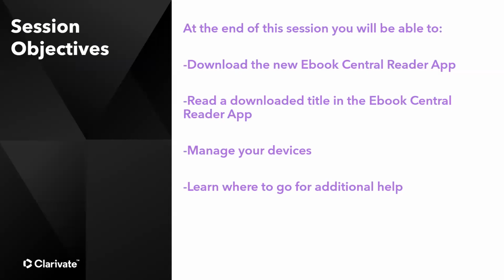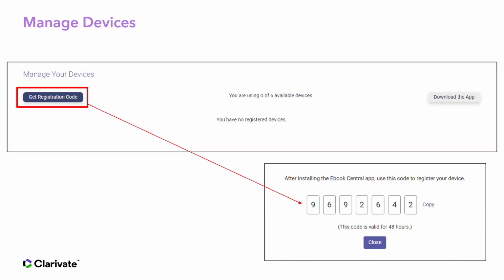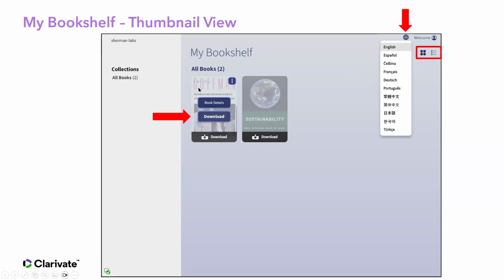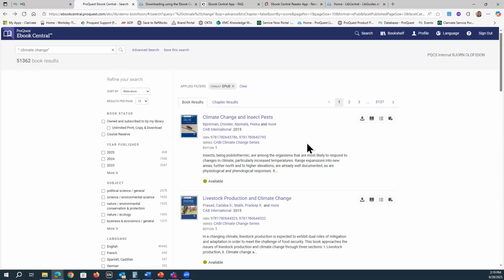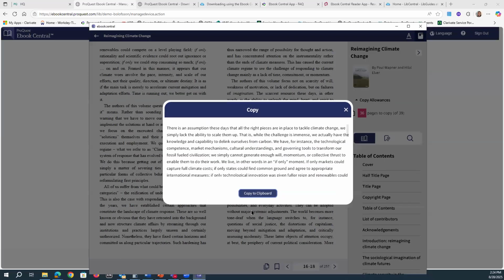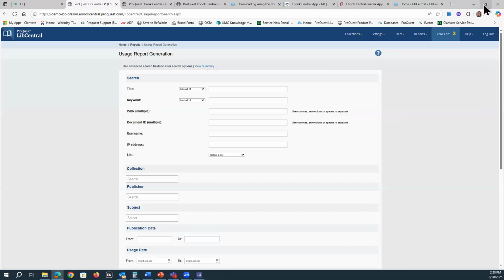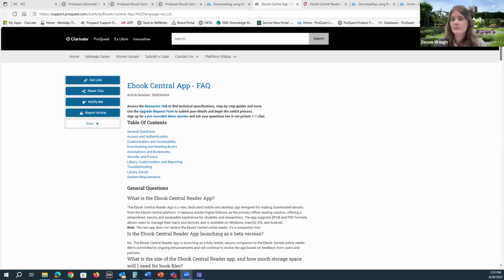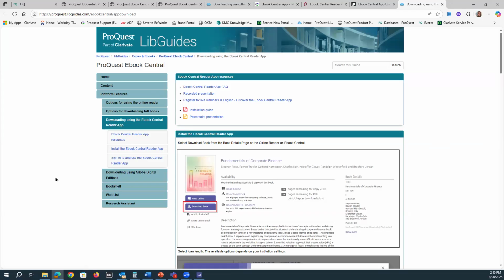Ebook Central Reader App: What Libraries Need To Know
This webinar was held on August 28, 2025.